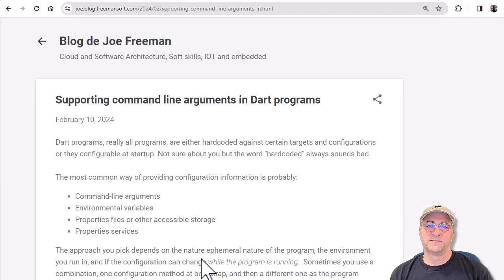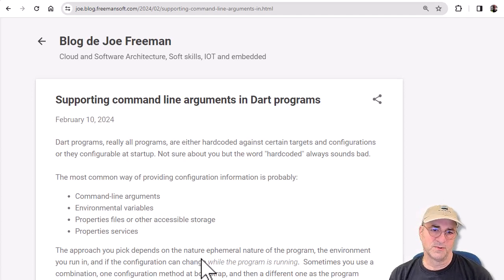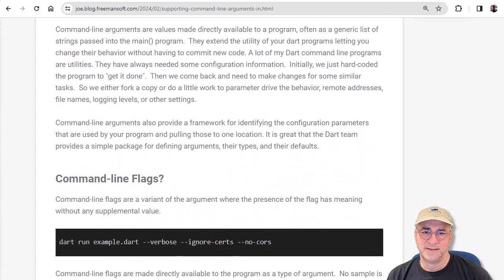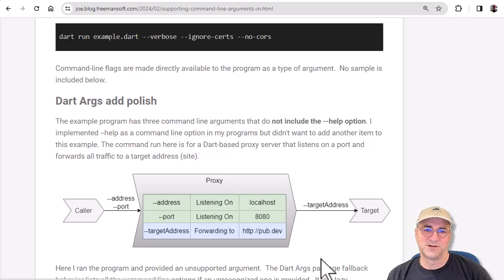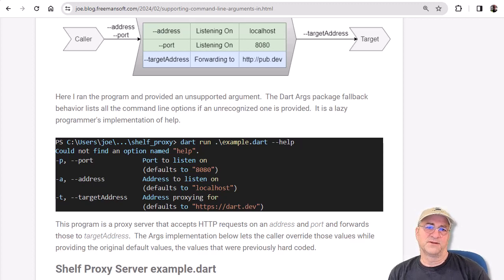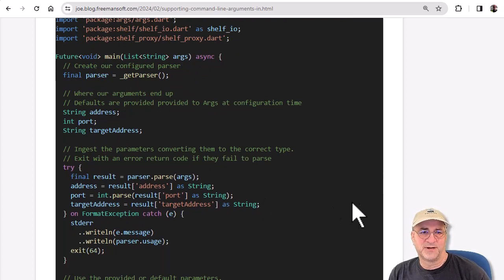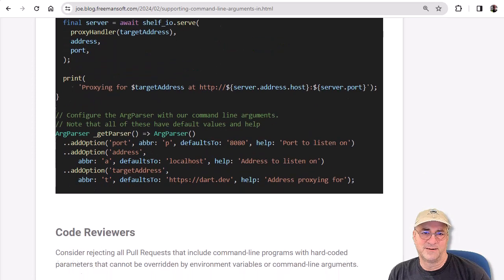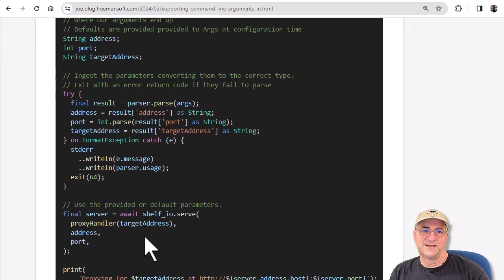Dart Command Line Parameters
In all command-style programs, I've found that I need some way to bootstrap the process.  It almost always has command-line arguments or environmental variables. Environment variables are great but can be a bit opaque depending on how the program is run. My go-to is to include run-time argument support often seen as command-line arguments.